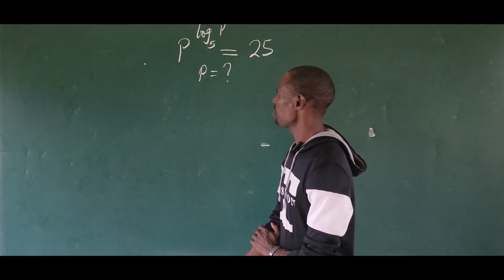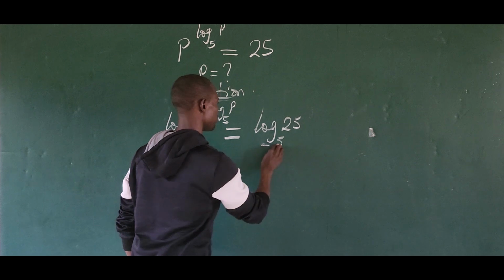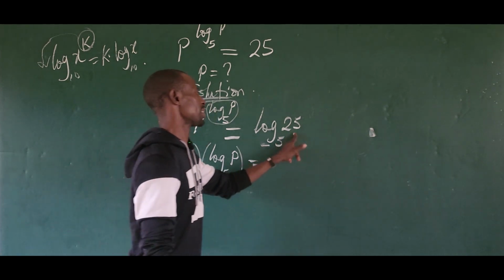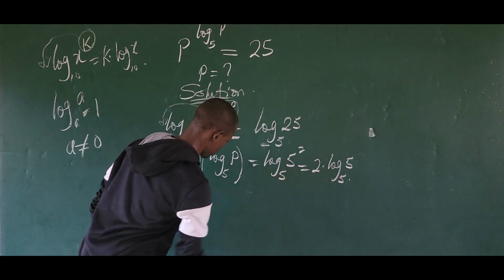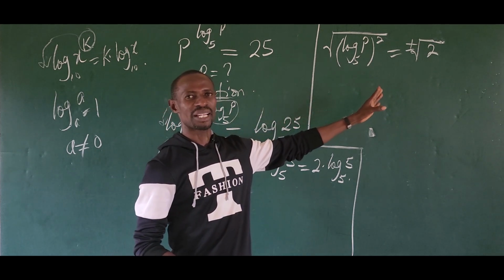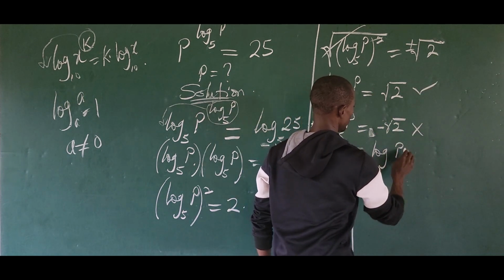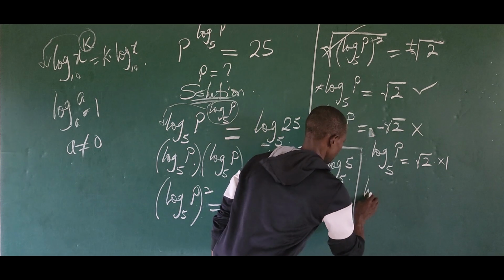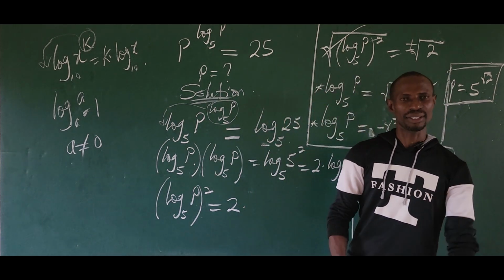Singapore Math Olympiad | Can You Solve This? |Junior Math Olympiad